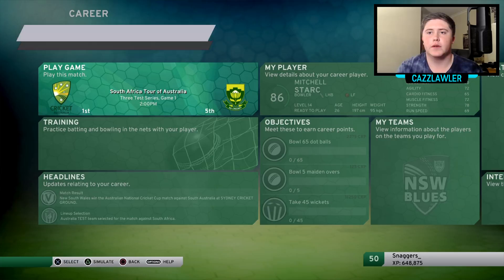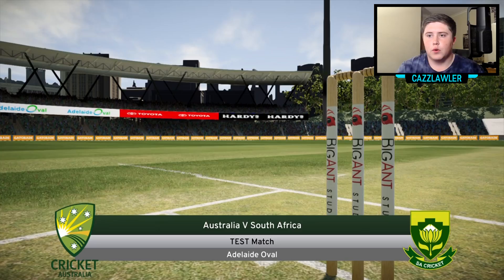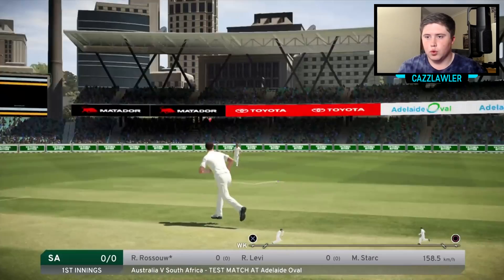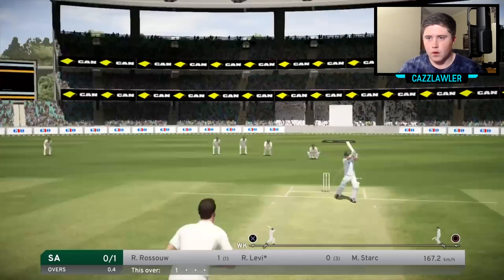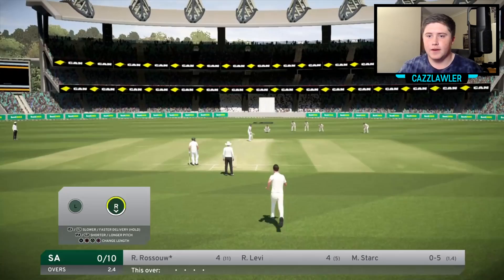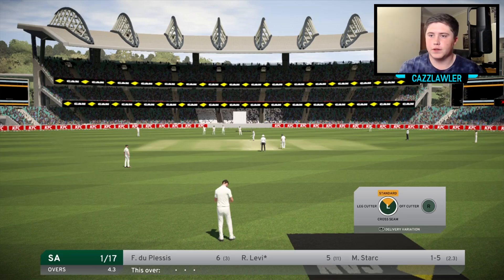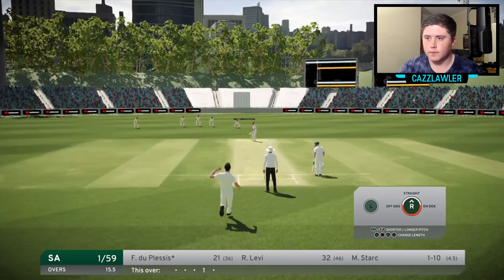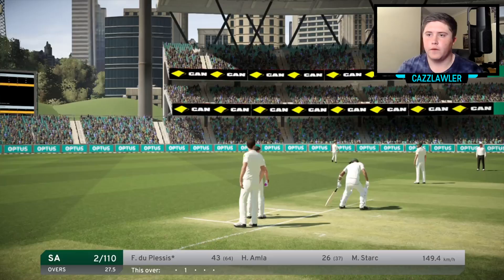DREAM START!! - DBC 17 | Mitchell Starc Career Mode #1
Great start to a very anticipated series, hope you enjoy!

GalvanizedGrips - Use "Cazz" at checkout for a discount!